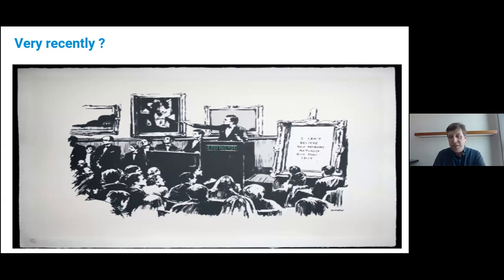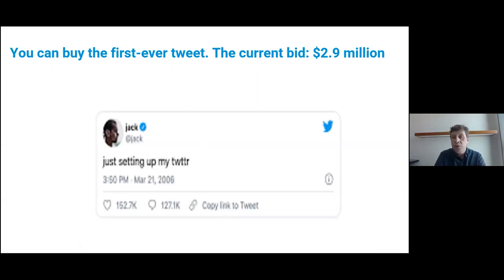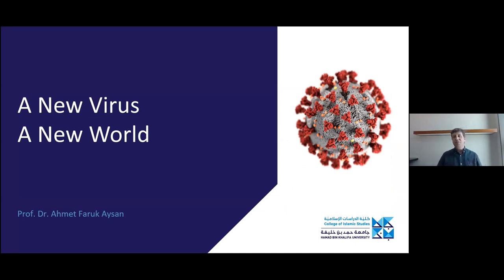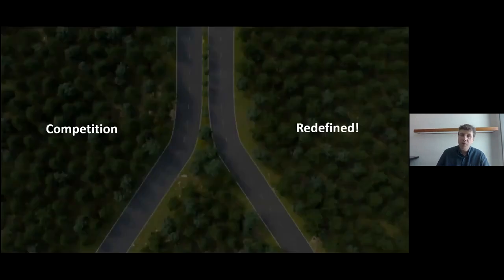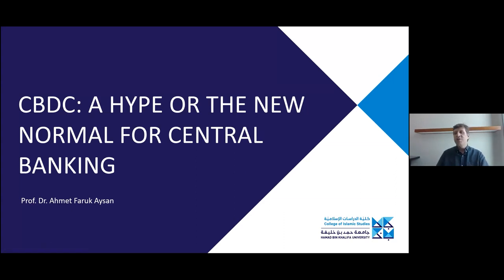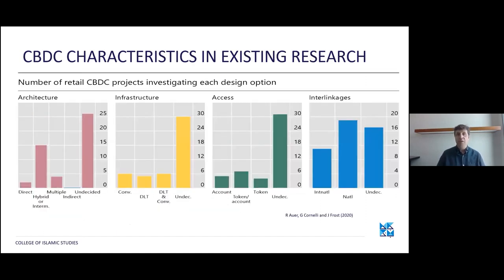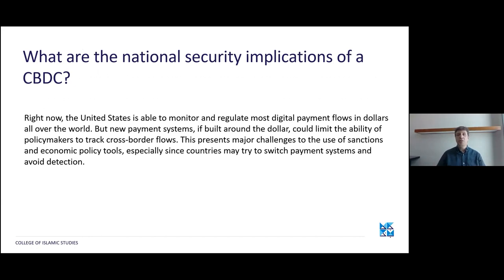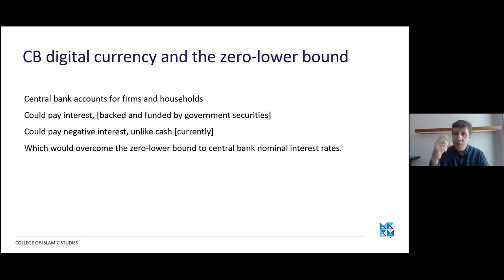Introduction to Digital Finance with Prof. Ahmet Faruk Aysan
Instructor: Prof. Ahmet Faruk Aysan (HBKU, Qatar)

Digitalization is driving organizations to constantly evaluate and enhance their business models. In specific, digital transformation is driving crucial changes within the financial services industry. Agile and innovative financial technology startups (fintech) are known as a driver of these changes, since they address emerging customer demands by creating inventive technology-based solutions with user-centered approaches.
Further, experts attribute a fundamental impact on the financial services industry to blockchain technology as an emerging disintermediating digital innovation. All of the new and incumbent players will be impacted by the changes in the marketplace today. For instance, various financial services institutions have initiated cooperations with fintechs, have launched blockchain research projects, and have expedited prototypical blockchain implementations.
Thus, understanding the scope and focusing on key developments of the digitalization in the finance industry amid all the hype can be challenging.
This course mainly focuses on the Digitalization Finance industry including both entrants and Incumbents operating in the space, highlighting sub-sectors that are experiencing the most rapid change.

After completing this course, students are expected to be able to:
9
— Understanding the concept of digitalization in finance industry
— Learn the challenges faced by incumbents and the reason for its inability to adapt to disruption and understand the challenge of scaling down. — Understanding the scope and focusing on key developments